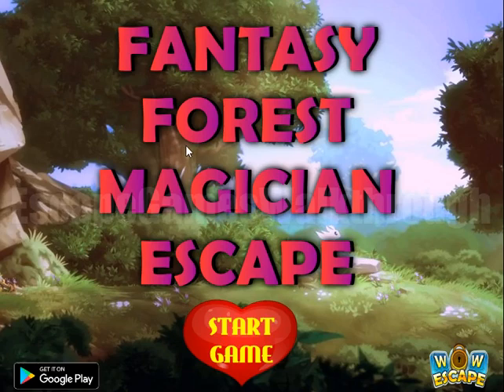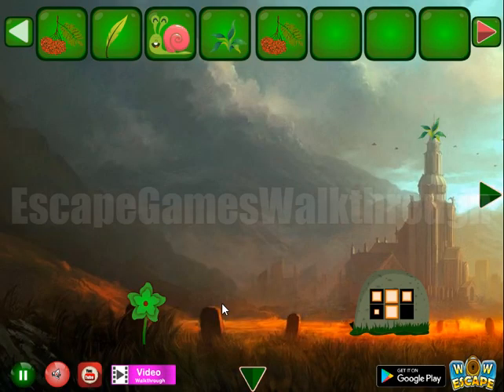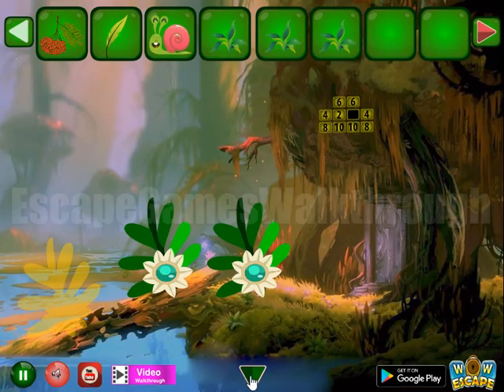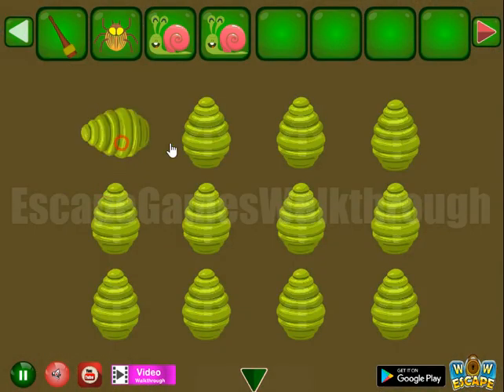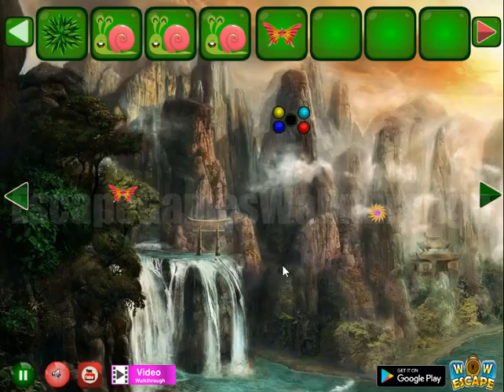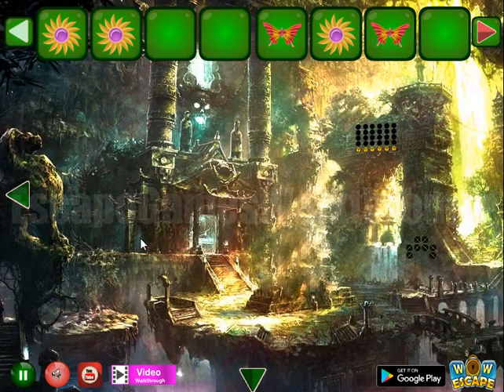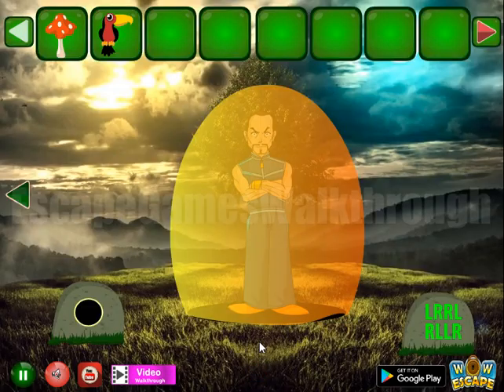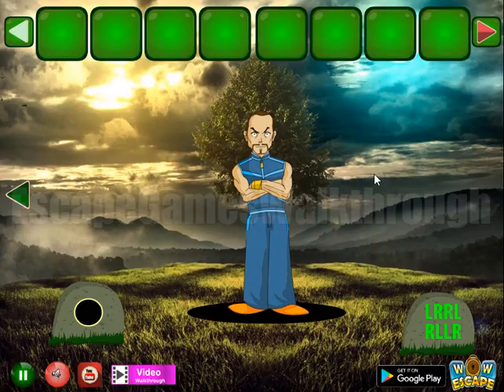WOW Fantasy Forest Magician Escape Walkthrough [WOWEscape]